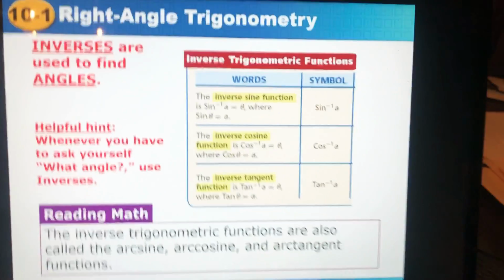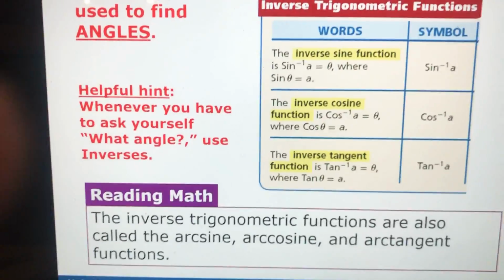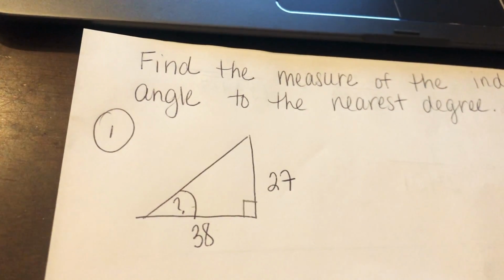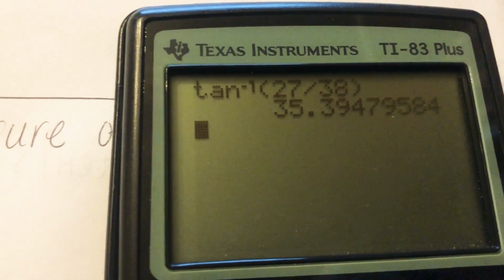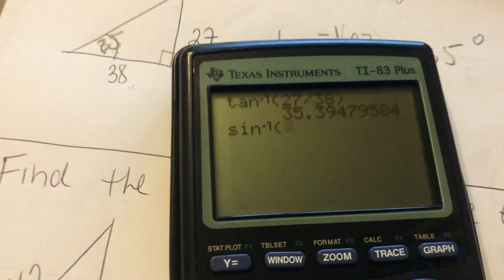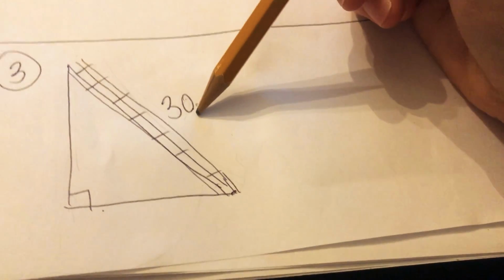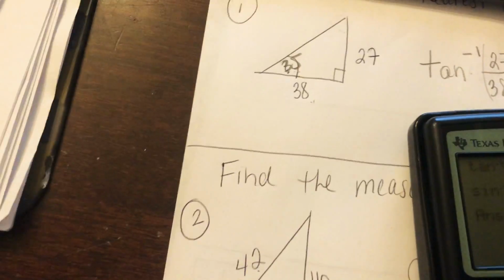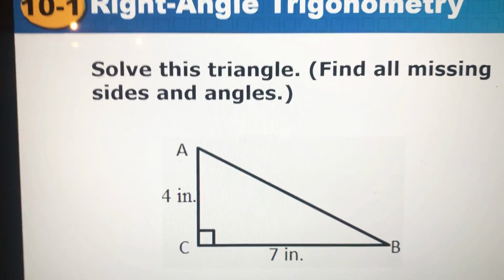April 3, 2020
Algebra 2- Trig Inverses Lesson